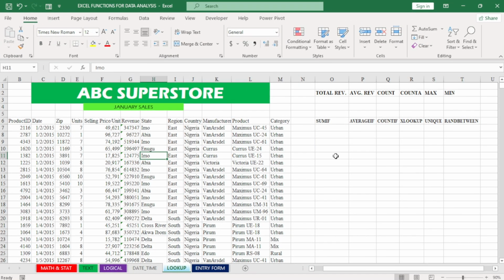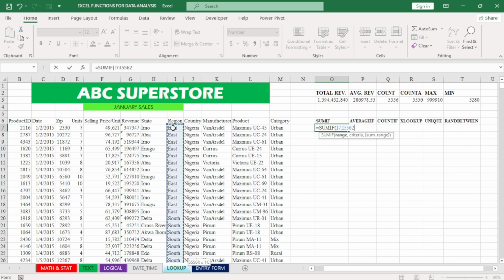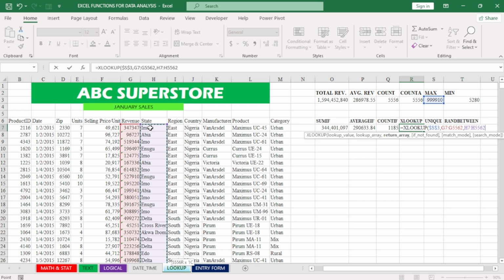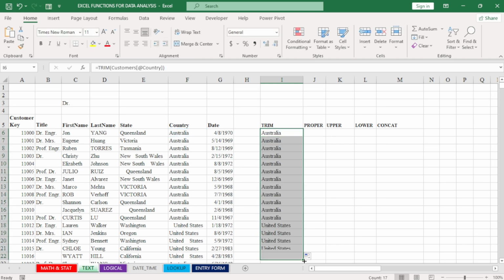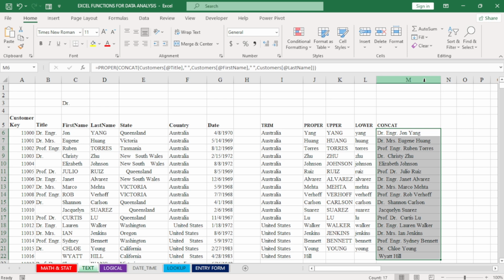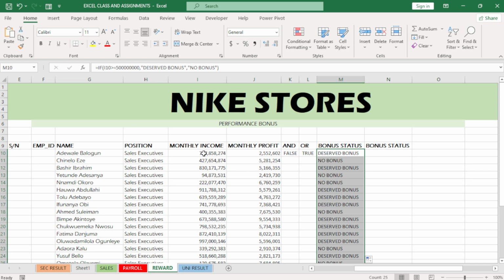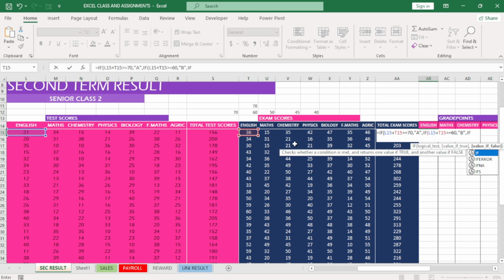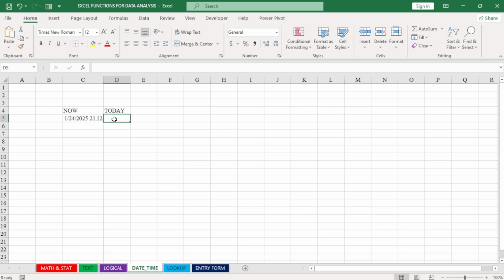TOP 25 EXCEL FUNCTIONS EVERY BEGINNER SHOULD KNOW (2025 BEGINNER'S GUIDE)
Master Excel Like a Pro with These Top 25 Functions!

Are you an Excel beginner or someone looking to sharpen your skills? In this video, we break down the Top 25 Excel functions every beginner MUST know to boost productivity, save time, and unlock the full power of Excel in 2025!

 What You’ll Learn:
-How to calculate totals with SUM
-The secret to quick data analysis with AVERAGE
-Conditional magic with IF, SUMIF, COUNTIF
-Master lookups with XLOOKUP
-Advanced tricks with NESTED IF, RANK

Whether you're a student, professional, or Excel enthusiast, this guide will help you level up your skills in no time.

Perfect for Excel beginners
Packed with step-by-step demonstrations
Tips to impress your boss and colleagues
Get ready to transform your Excel game!